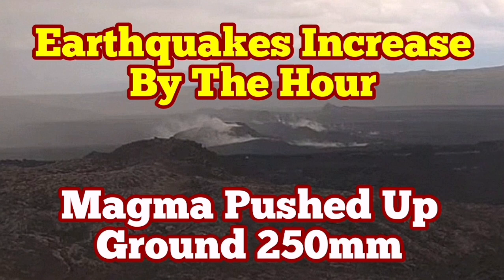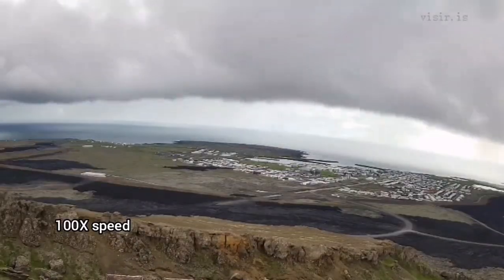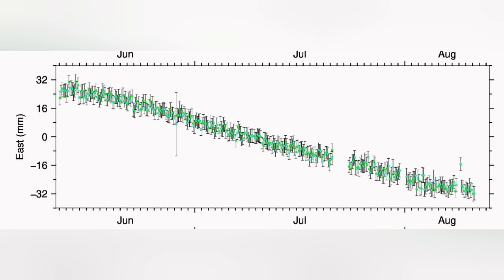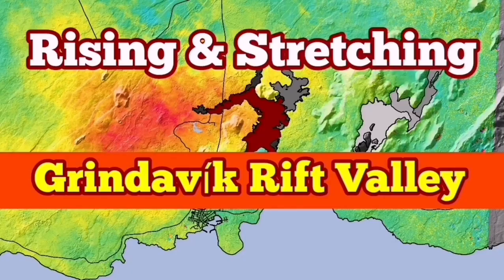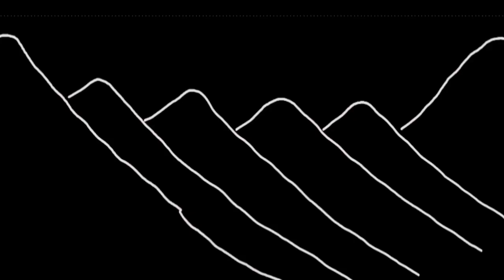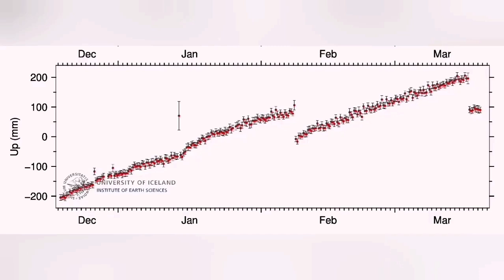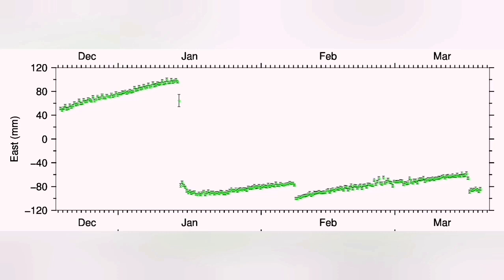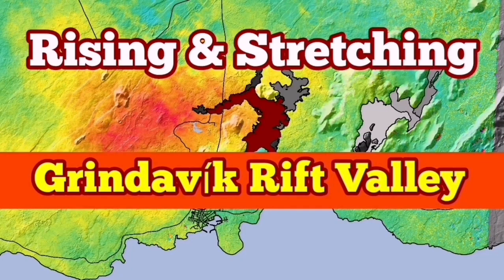Earthquakes Increase By The Hour, Magma Raised Ground 240mm, Iceland KayOne Volcano Eruption Update